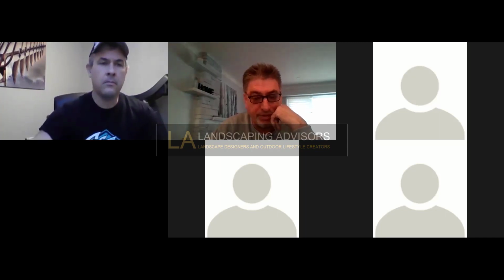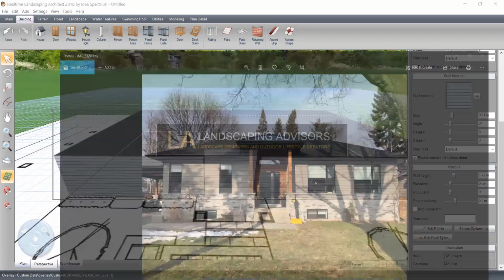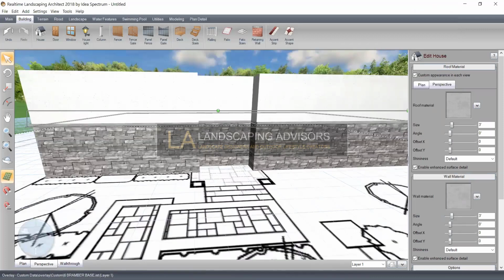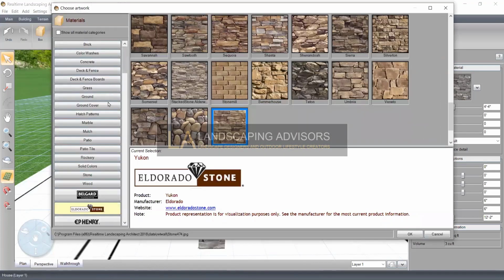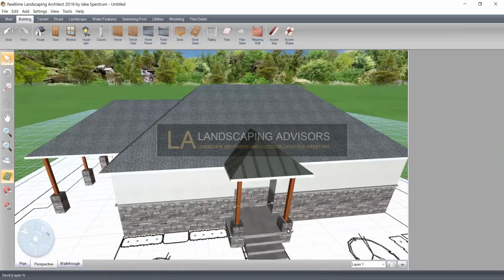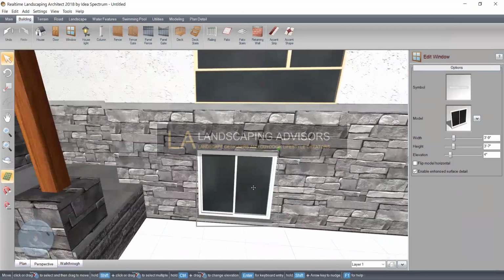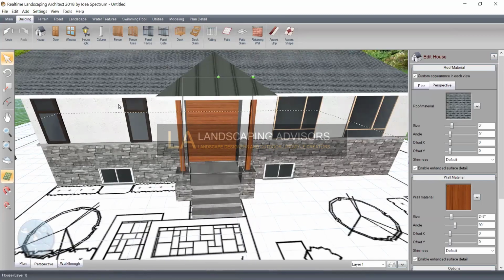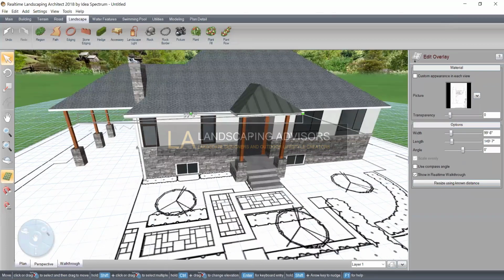2020 how to build a house in Uvision or Idea Spectrum.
Video tutorial of designing a house from start to finish in Uvision or Idea Spectrum. From setting up your page, importing your CAD drawing to creating a multi-material facing home with unique rooflines.